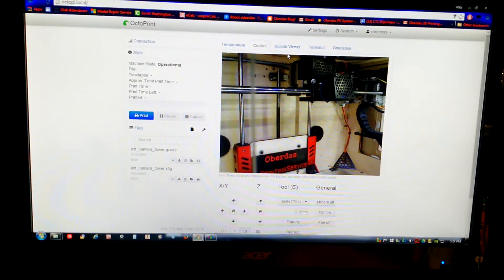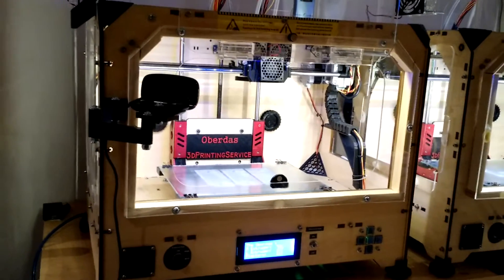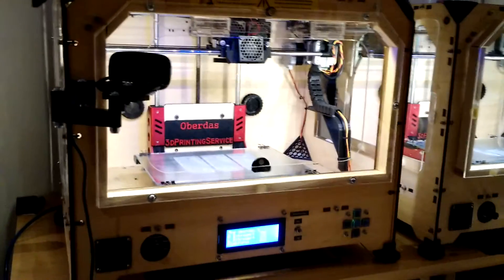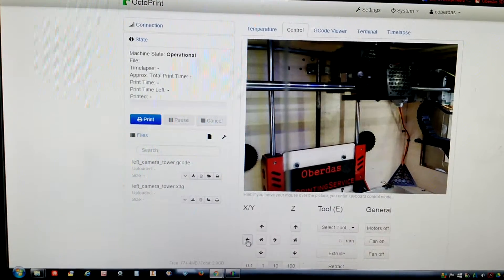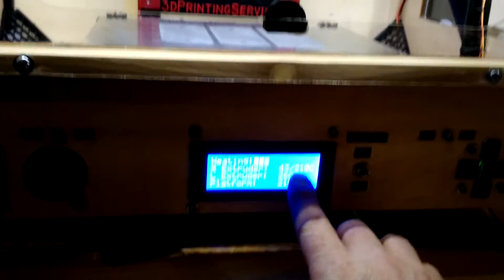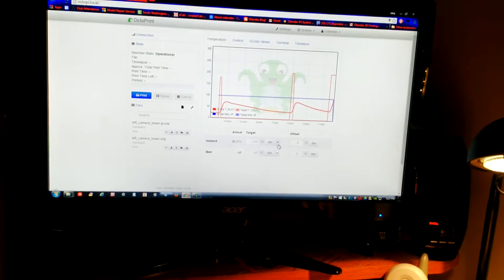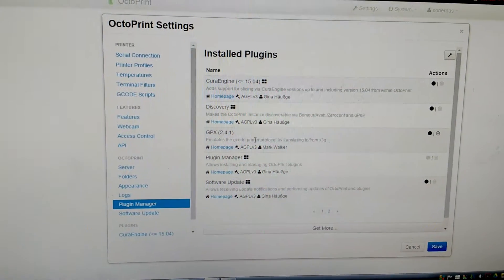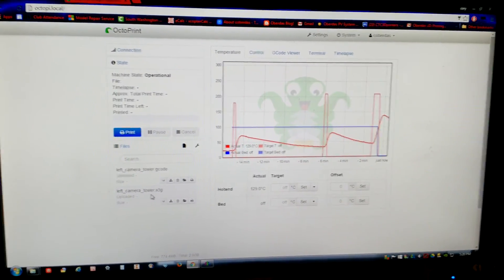First look at Octoprint on a CTC Makerbot clone.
This was my first setup and test of my Octoprint on my printer